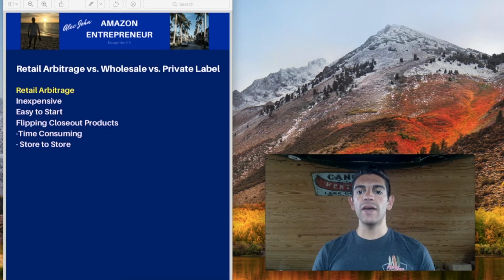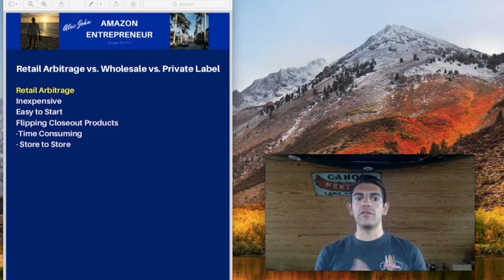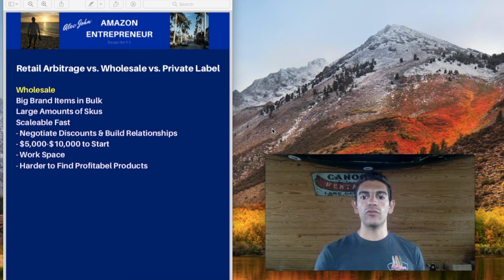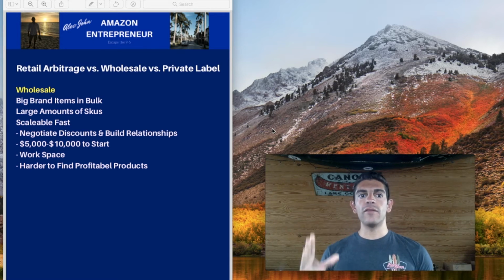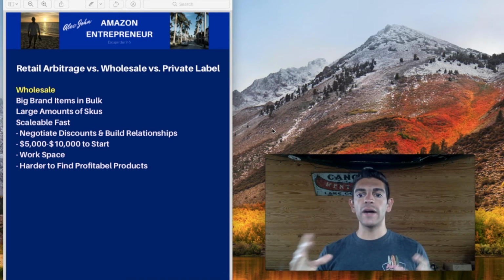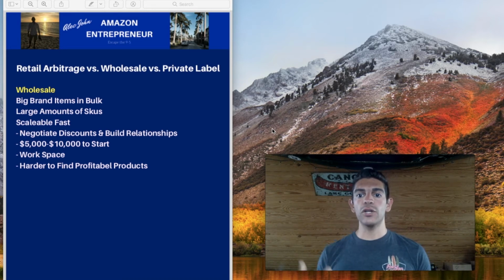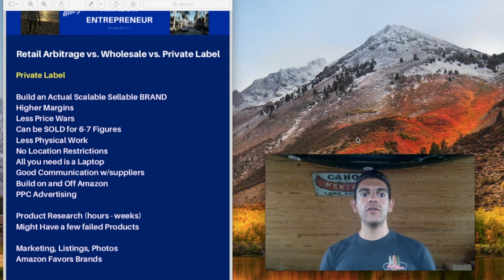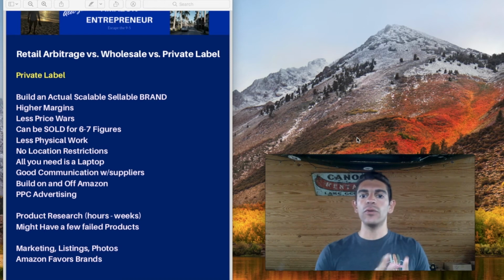PRIVATE LABEL vs. WHOLESALE vs. ARBITRAGE (Which Amazon FBA Model Is BEST To Make Money??)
In this video I break down what the three Main Amazon Business models are and my opinion about each of them.  Private Label, Wholesale and retail arbitrage are compared and contrasted with each other so you can have the BEST understanding of which one you want to create! Hope this helps you!

- AJ